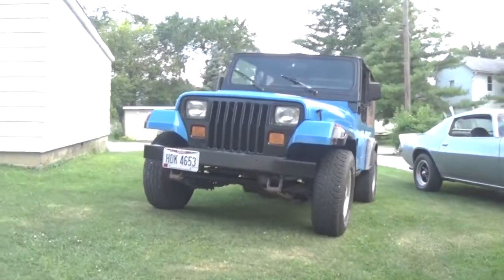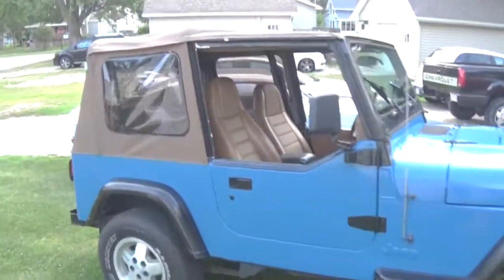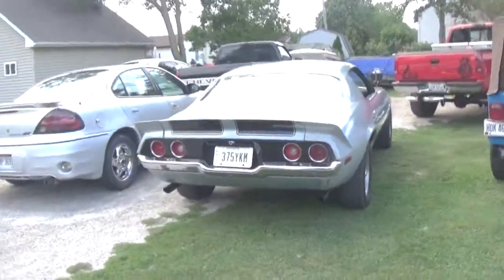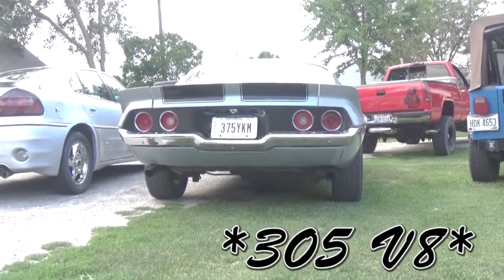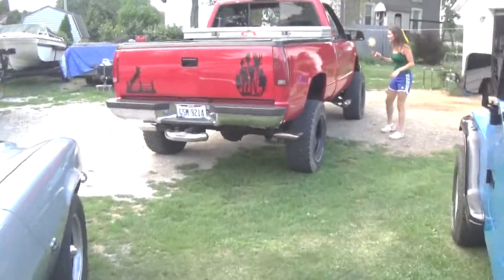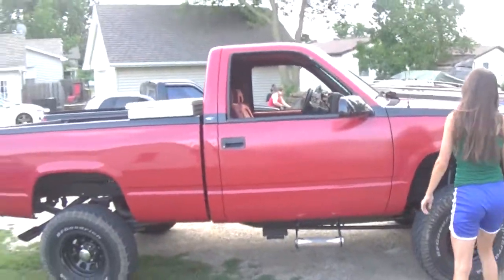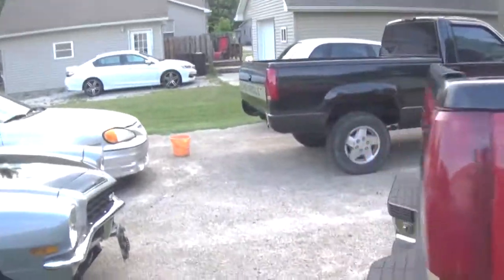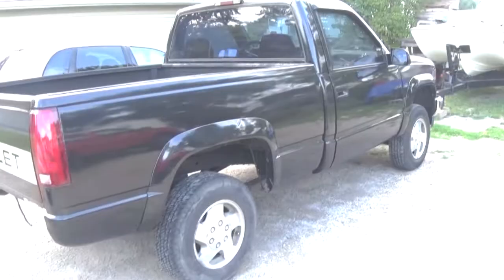WELCOME TO MY CHANNEL!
Sorry that I sound awkward and uncomortable, just trying to get use to talking to a camera,but I hope you guys enjoy what you see!